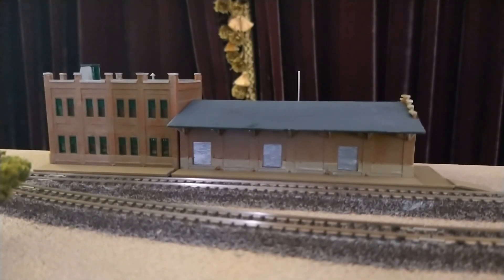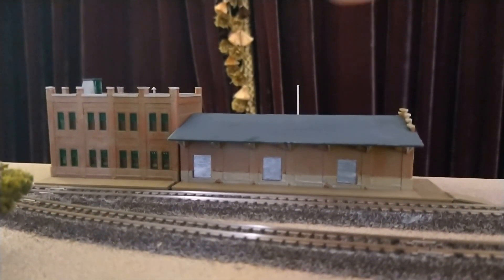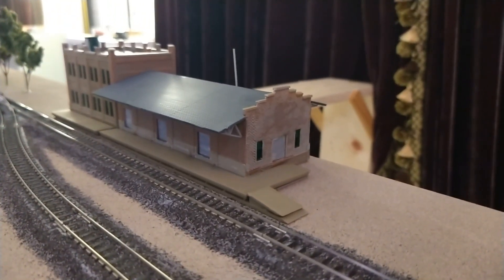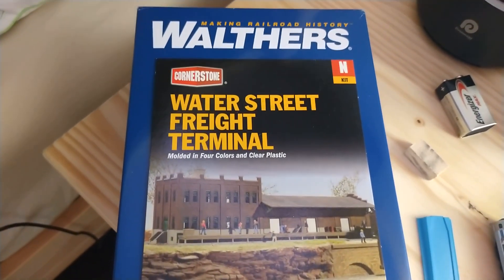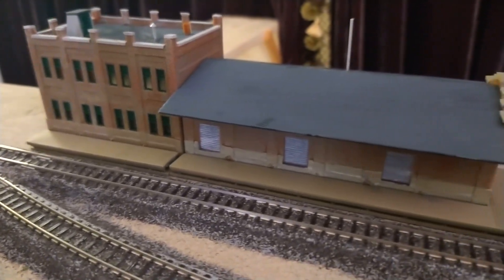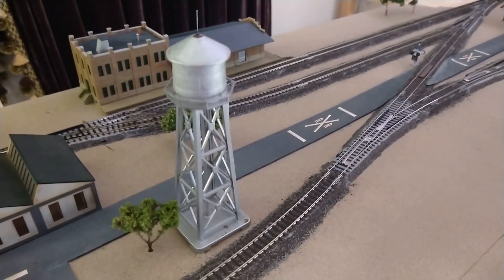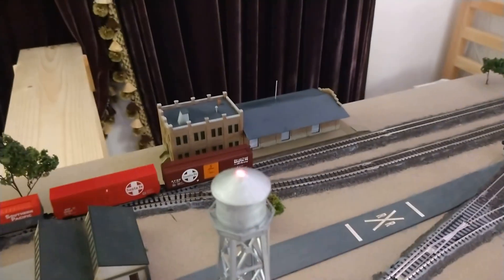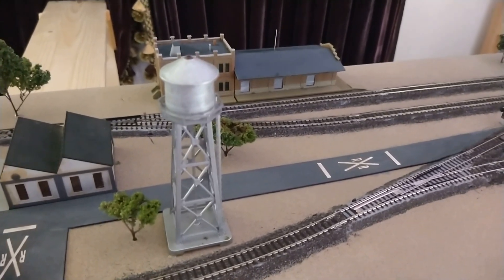Walthers N Scale Water Street Freight Terminal and water tower addition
A couple of small structure additions to this developing N scale layout.